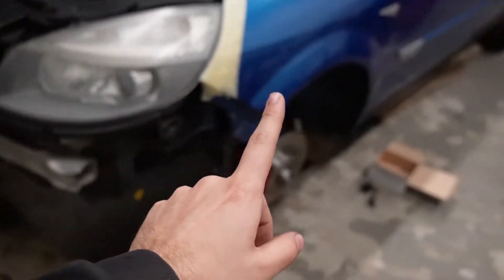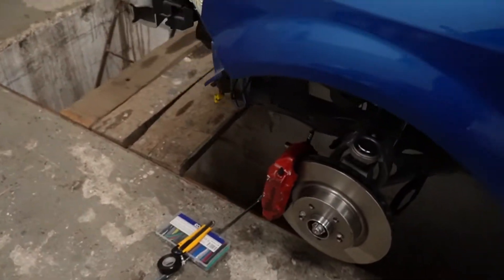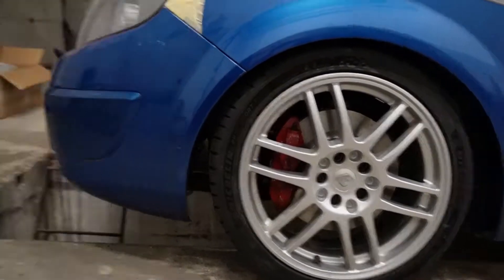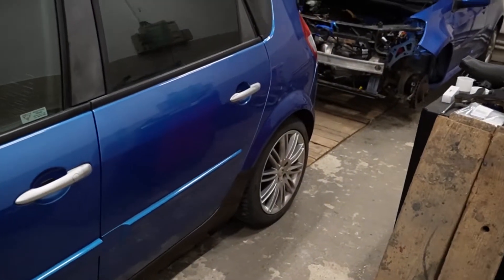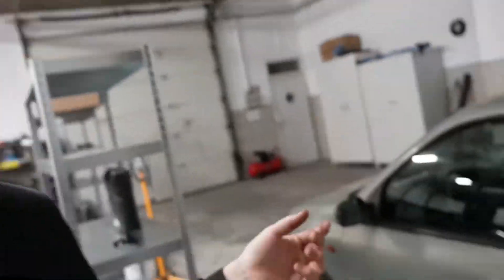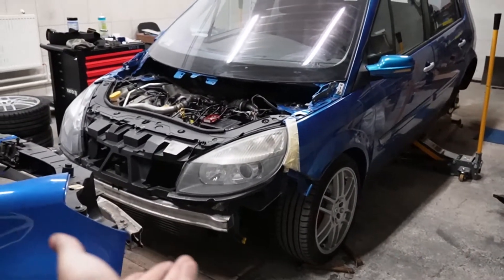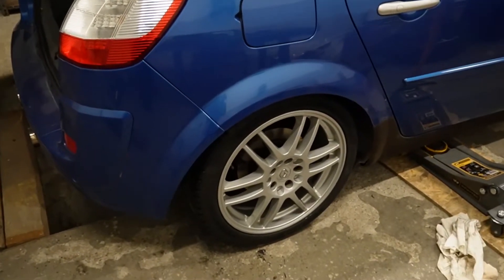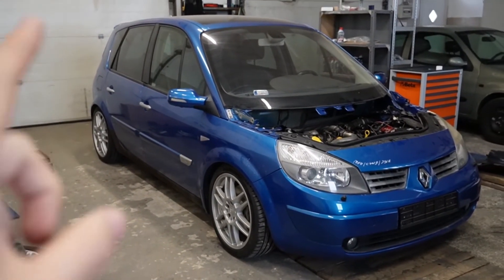Scenic RS Project - it's FINISHED!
The car is FINALLY on the ground with all the RS suspension stuff! Sits soooo good as well! Fitment needs a little work, but first we need to figure out if everything is working...